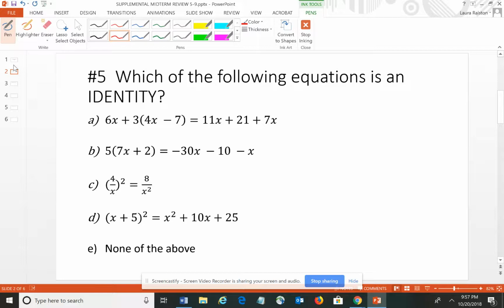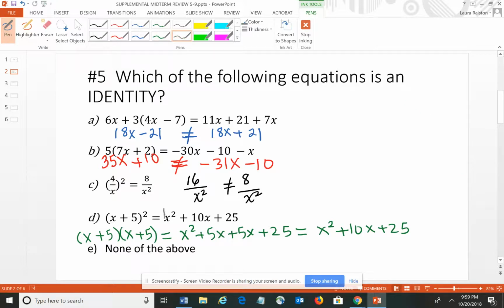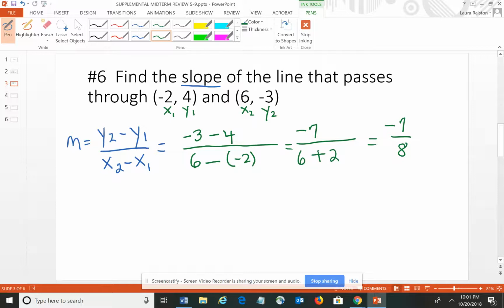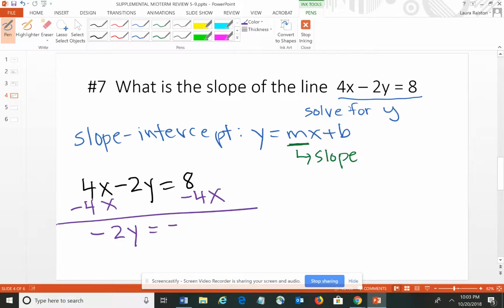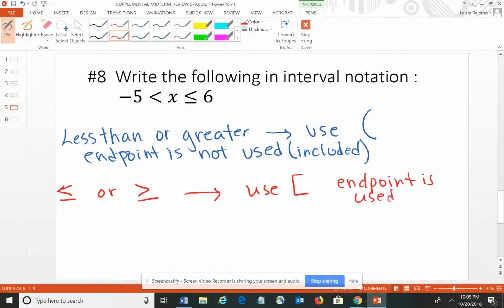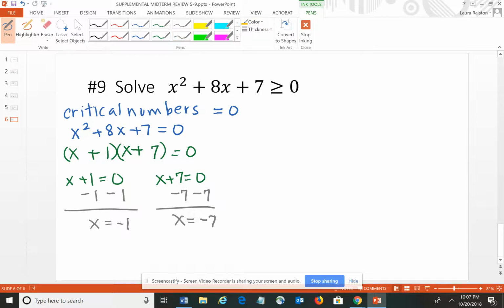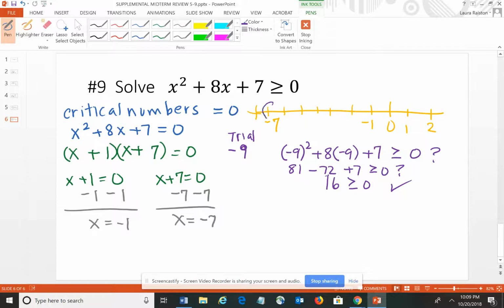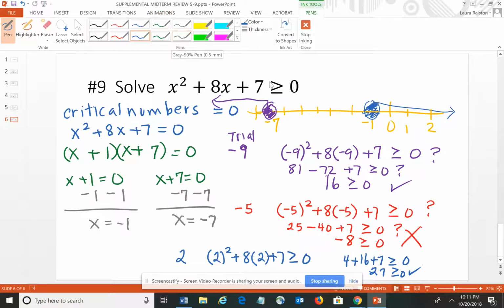Supplemental Midterm Review #5-9